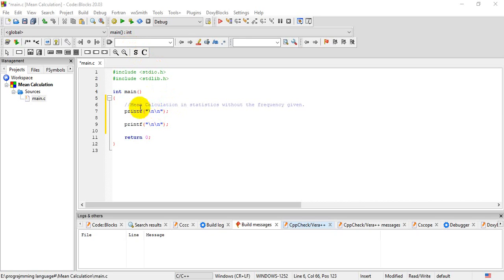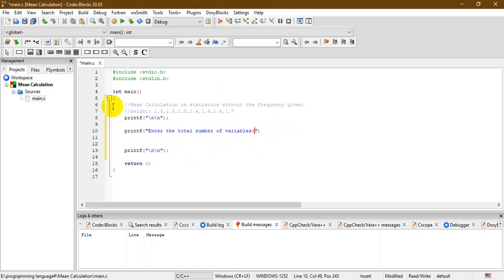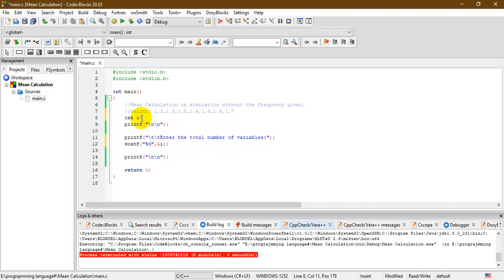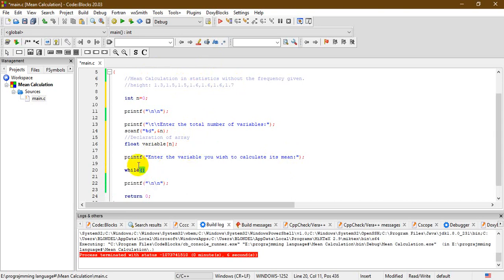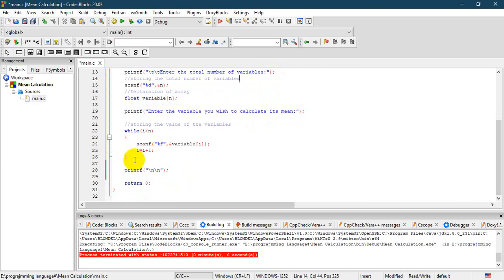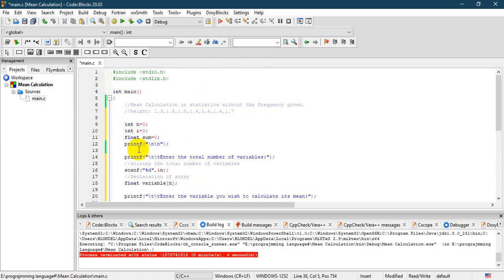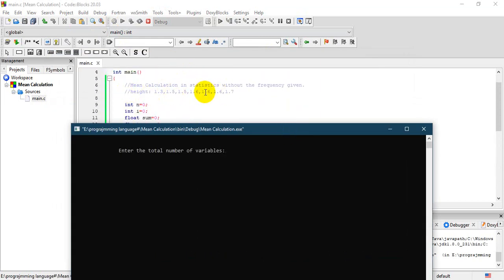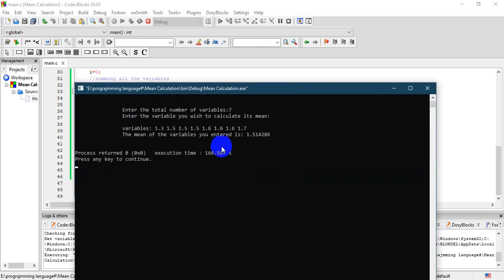Procedure for mean calculation using C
Learn the this tutorial in order to reduced your laboured statistics work by finding the mean of multiple number of terms